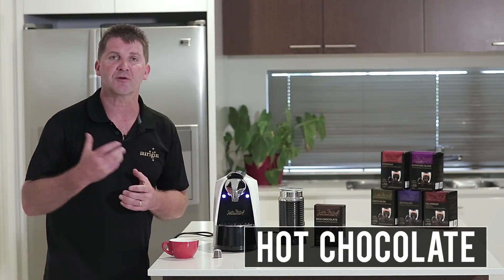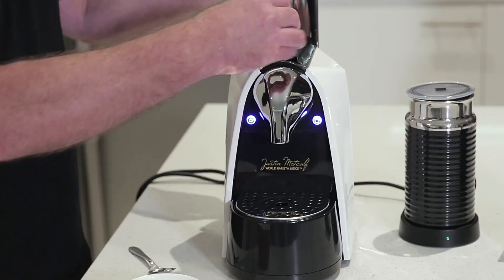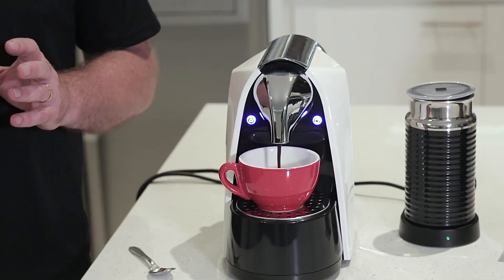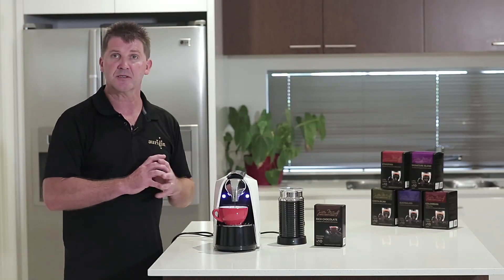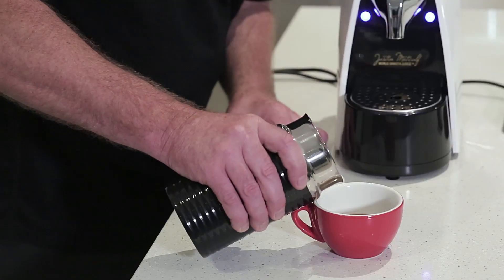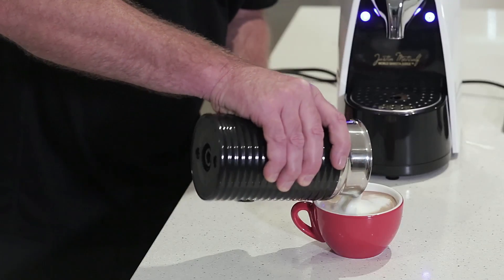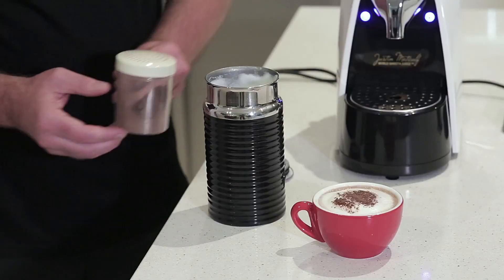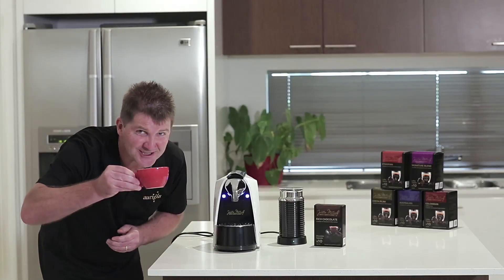Hot Chocolate Tutorial :: Justin Metcalf Coffee Capsules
How to make a Hot Chocolate using the Justin Metcalf Coffee Capsules.